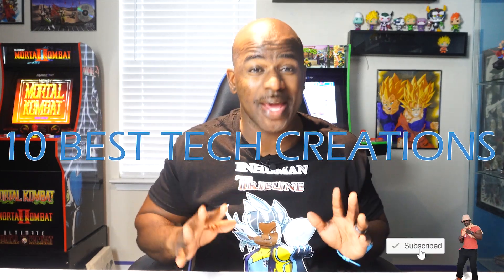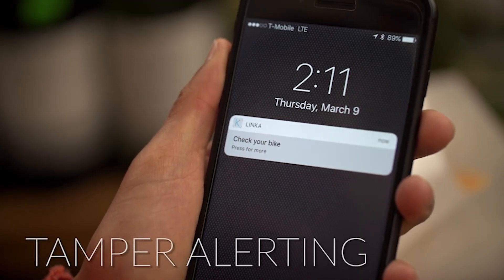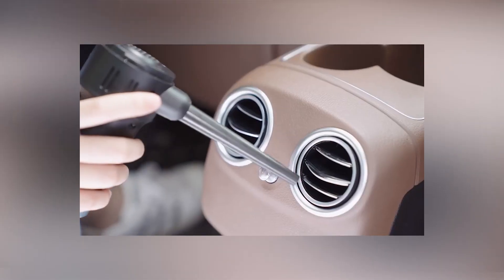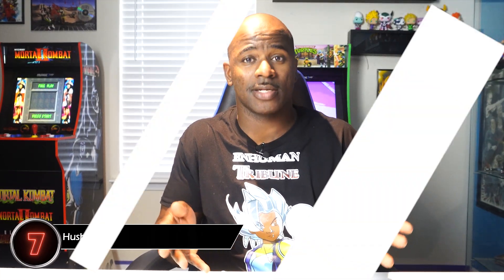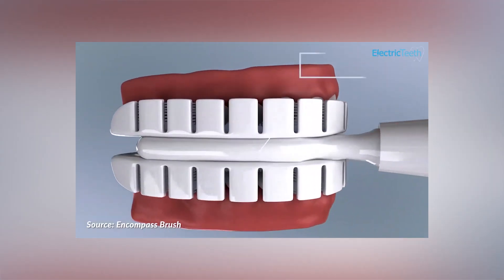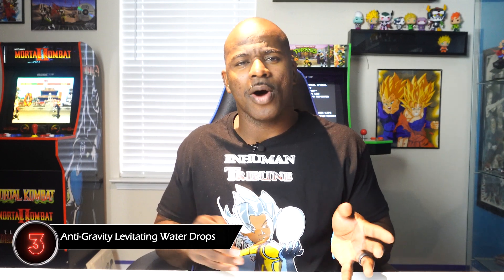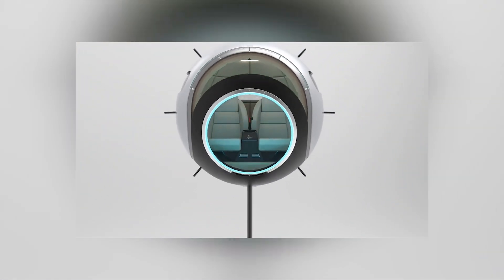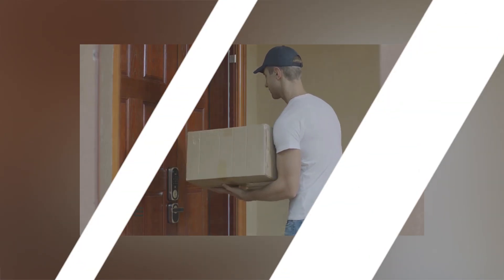10 Tech Inventions That Are Too Advanced to Be Real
Mind-Blowing Tech Creations: Top 10 in the World

🔹 Welcome to the future with Dancing With Tech!
In this video, we explore the Top 10 Most Mind-Blowing Tech Creations in the World — inventions that are transforming the way we live, work, and think. These aren't science fiction — they’re real, revolutionary, and ready to blow your mind!

As a YouTube expert with 15+ years of experience in tech content and channel growth, I’ve handpicked these breakthrough technologies to bring you the most exciting innovations of our time.

📌 What You’ll See in This Video:
✅ Artificial Intelligence Wonders
✅ Flying Cars & Self-Driving Tech
✅ Self-Healing Materials
✅ Futuristic Wearables
✅ Genius Home Tech
✅ Eco-Friendly Smart Inventions
✅ Next-Gen Robotics
✅ And more!

🎯 Watch now & get inspired by the future!

0:00 - Intro
0:27 - 10. Linka - Auto Unlocking Smart Bike Lock
2:00 - 9. Opolar Cordless Air Duster
3:33 - 8. YuJet Electric Surfboard
4:20 - 7. Hushme
5:22 - 6. Matrix Power Watch
6:08 - 5. Encompass Toothbrush
7:03 - 4. Orion Display for Nintendo Switch
8:12 - 3. Anti-Gravity Levitating Water Drops
9:22 - 2. Stratosfera Aquatica
10:30 - 1. US:E Smart Camera Door Lock
11:38 - Outtro

💬 Let’s Talk in the Comments:
Which invention blew your mind the most? Got a favorite tech idea we missed? Drop it below and let’s chat!

future technology 2025, mind blowing inventions, tech that will blow your mind, futuristic gadgets, top 10 gadgets, new tech 2025, best tech creations, advanced technology, innovation 2025, top 10 technology, next level inventions, dancing with tech, smart gadgets 2025, unbelievable technology